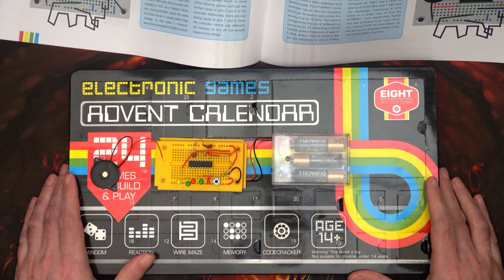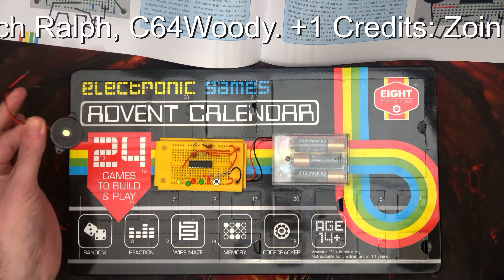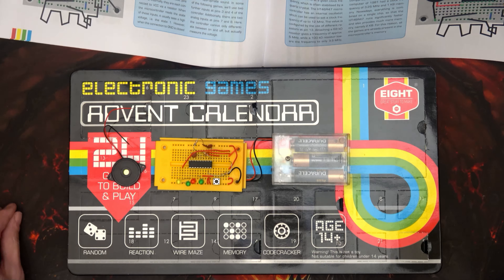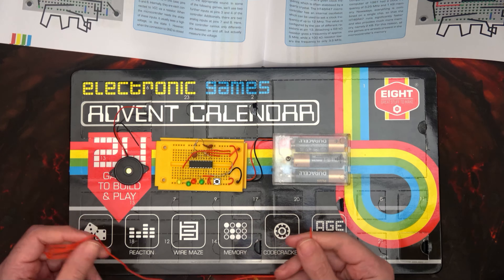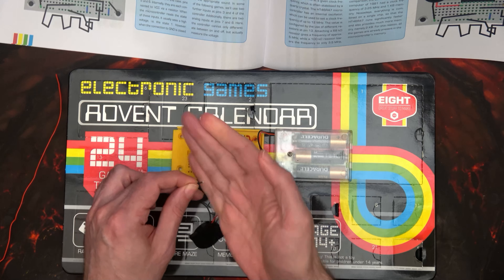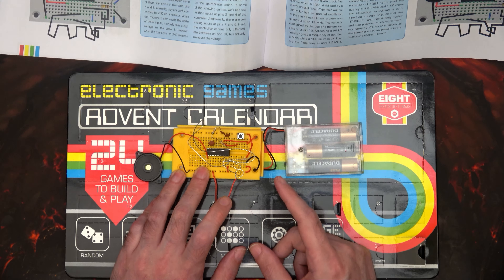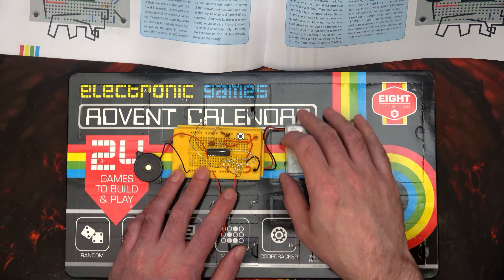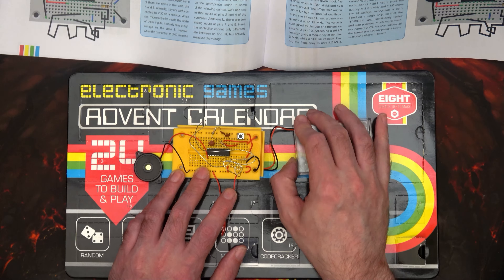Electronic Games Advent Calendar 2022 - Day 07